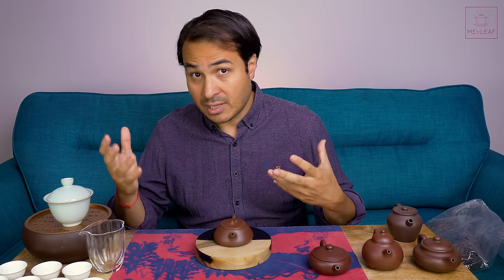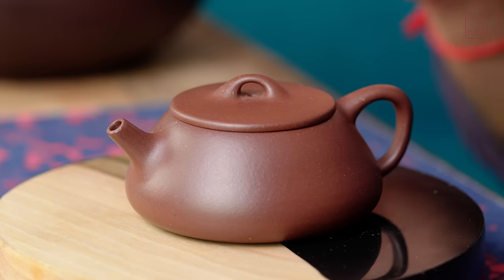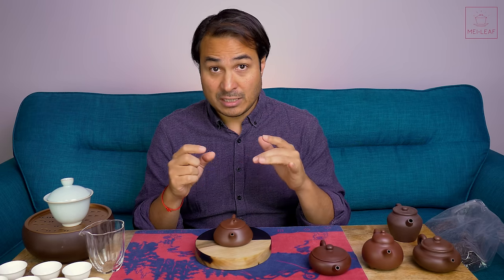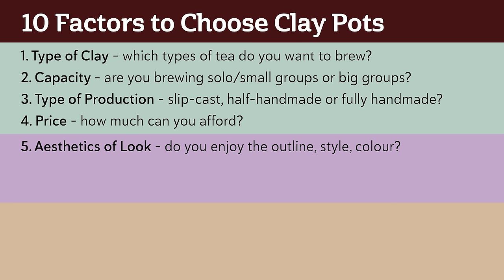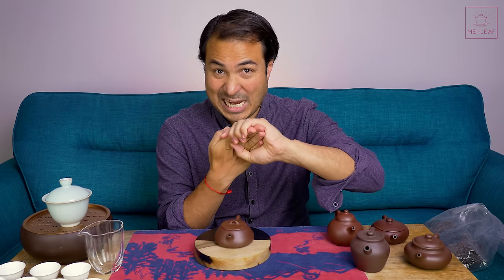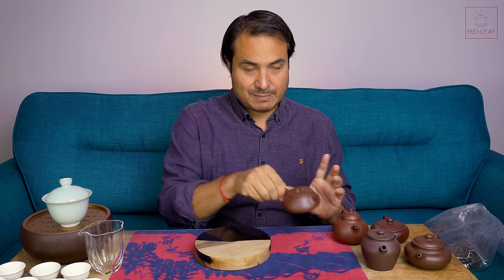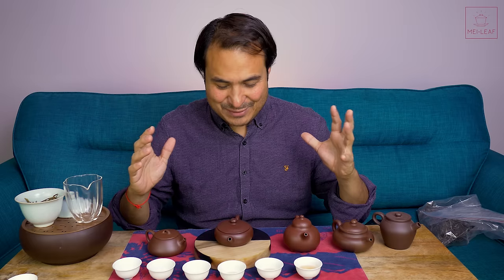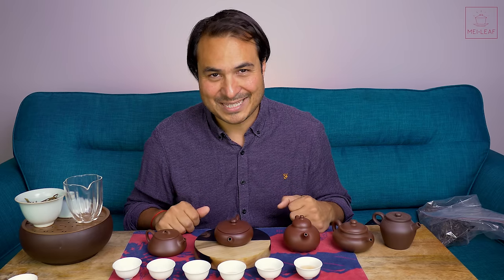10 FACTORS TO SELECT YOUR PERFECT TEAPOT – My tips on how to find the best Clay Teapots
Buying Clay Teapots can be precarious with high prices and little guarantee that you will be happy with your purchase. Here are the 10 factors which I consider when selecting Clay Gong Fu Pots for myself and my clients. See if you can apply as many as possible when finding your pots.